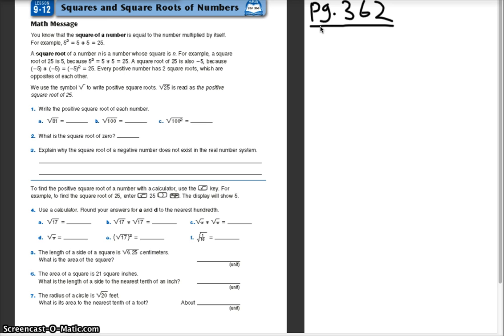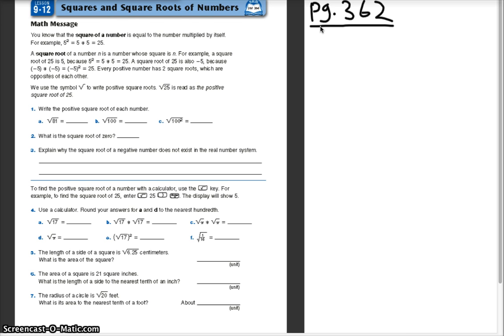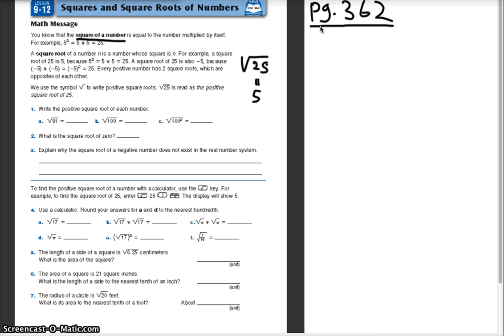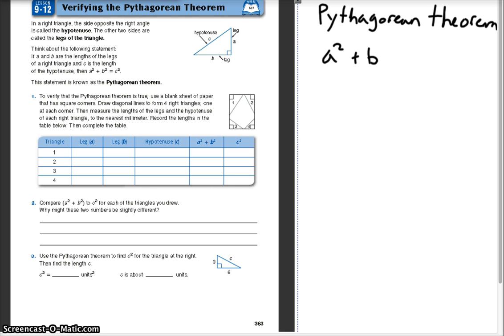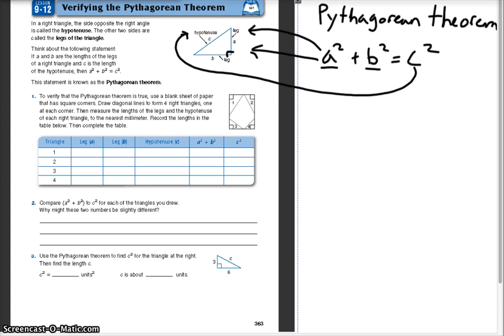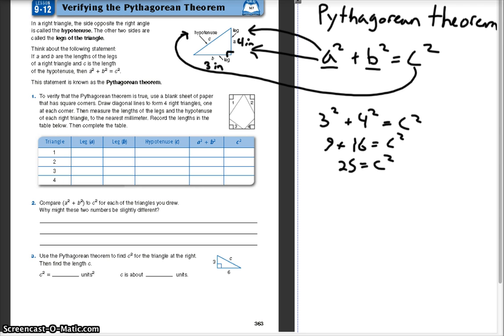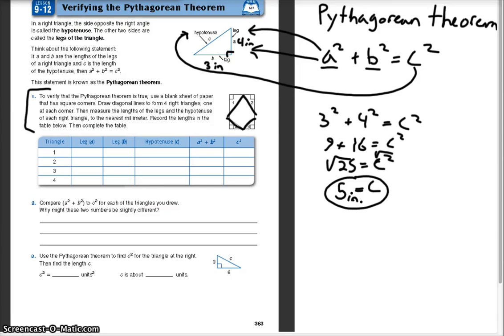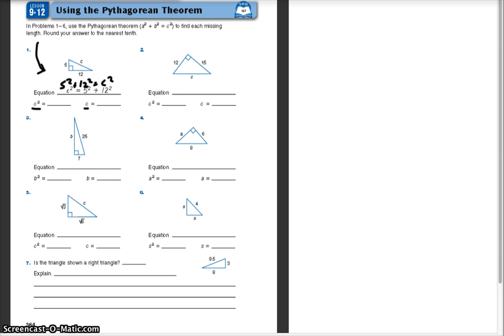9-12 Pythagorean Theorem